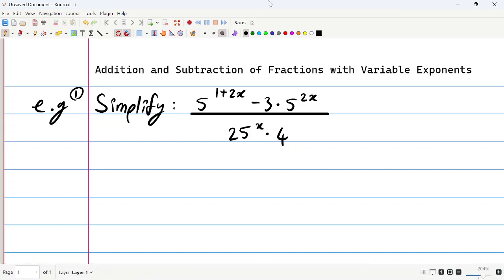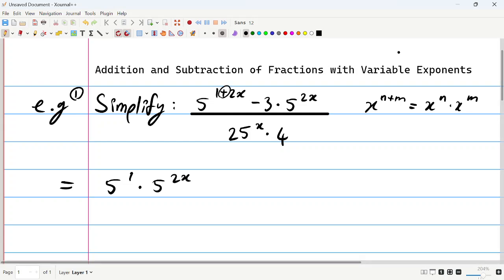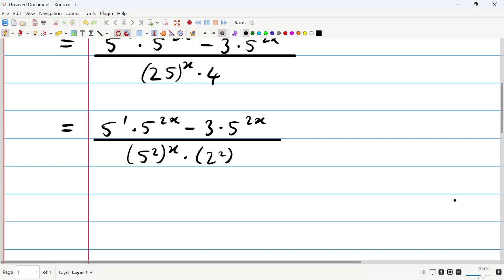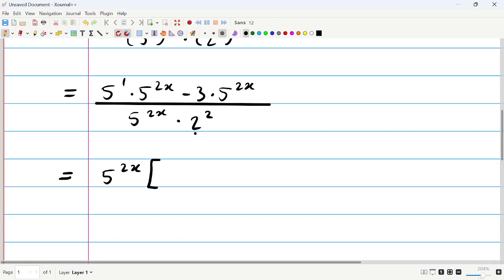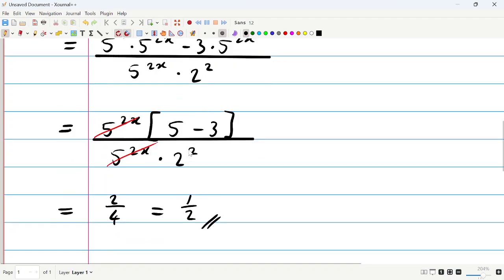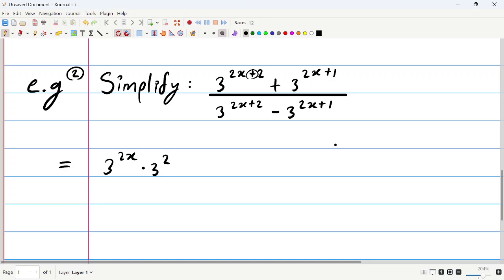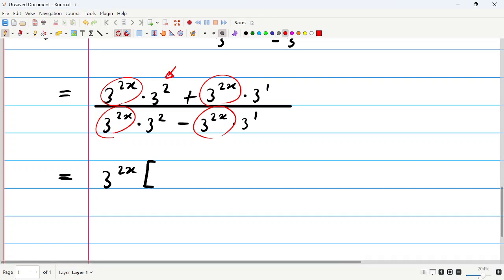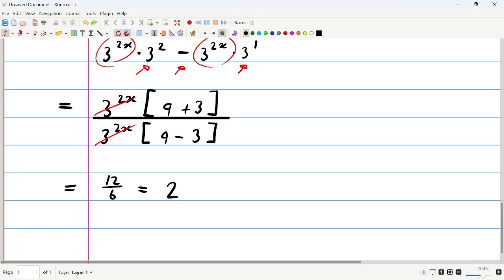Addition and Subtraction of Fractions with Variable Exponents